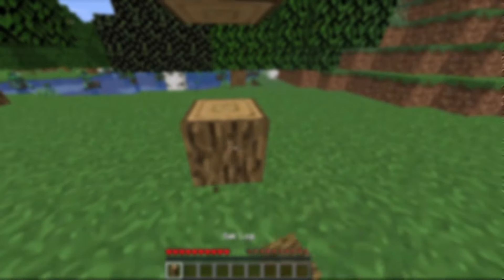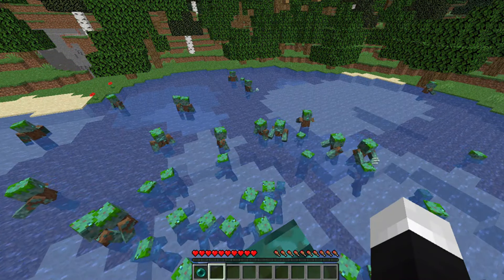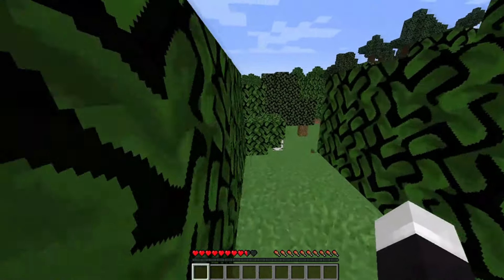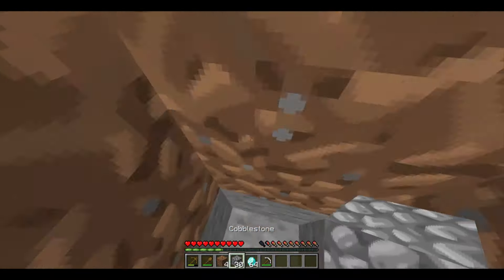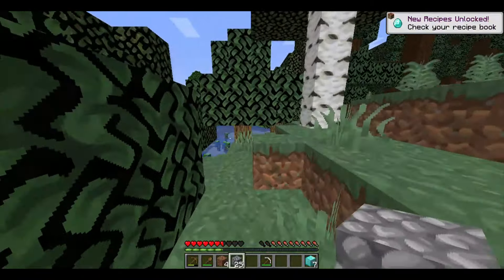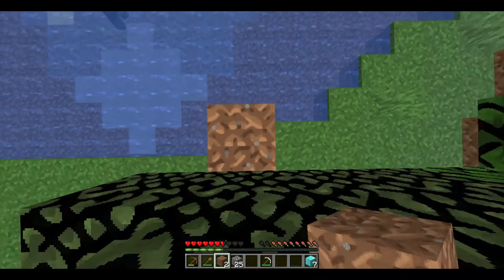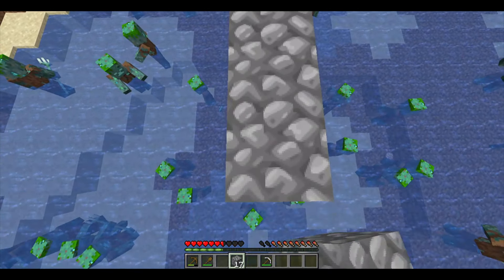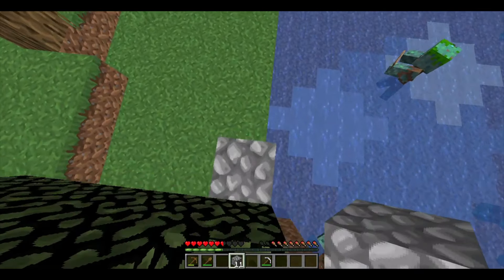How to escape 100 drowns with out taking damage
-BAN PANTS